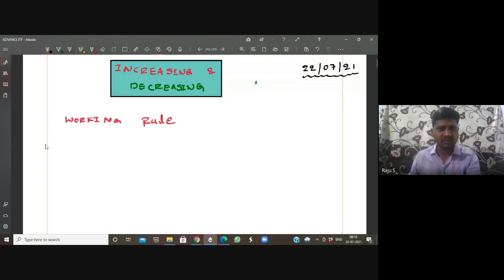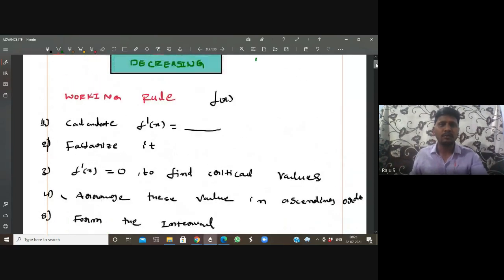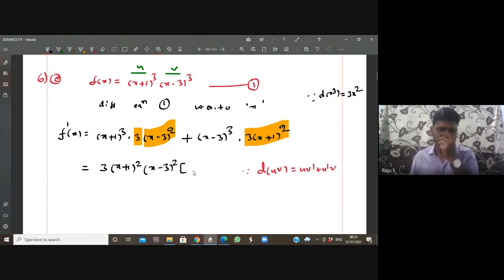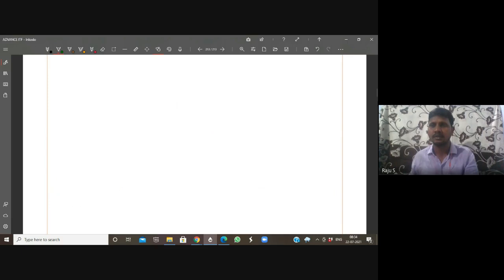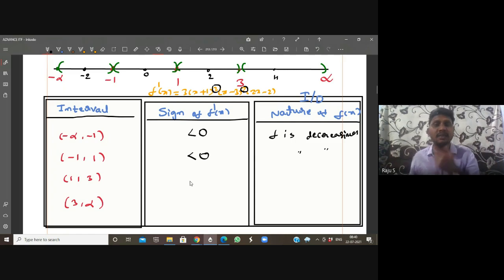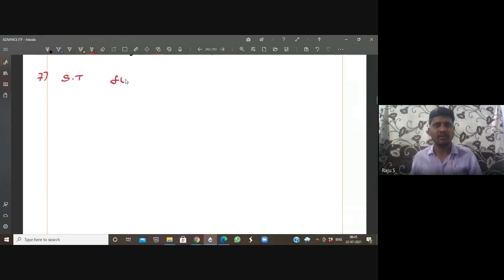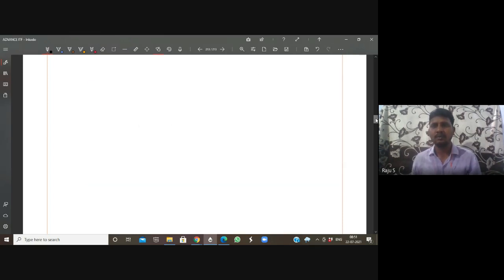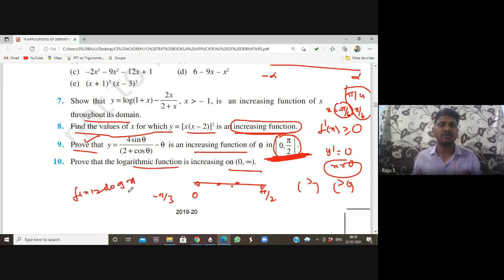03 INCREASING AND DECREASING